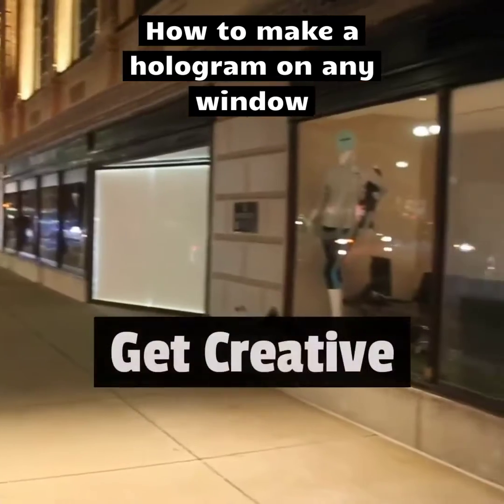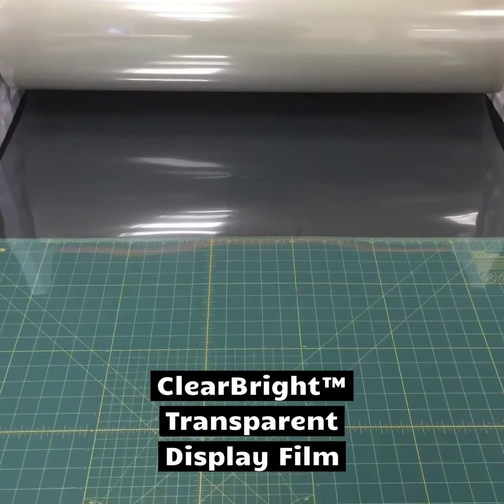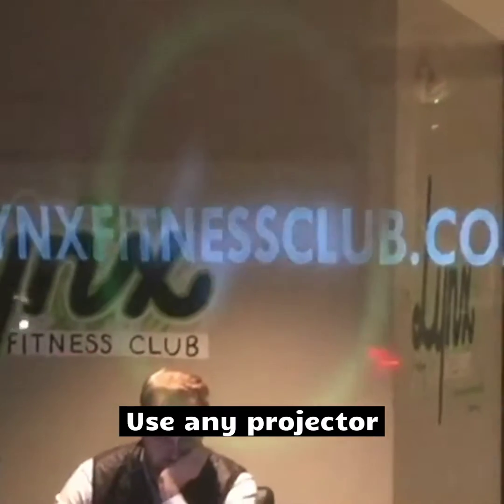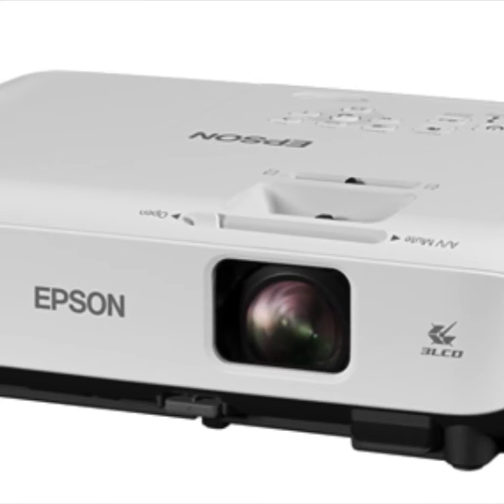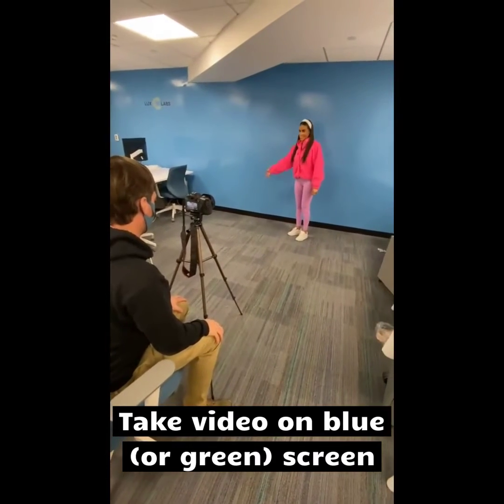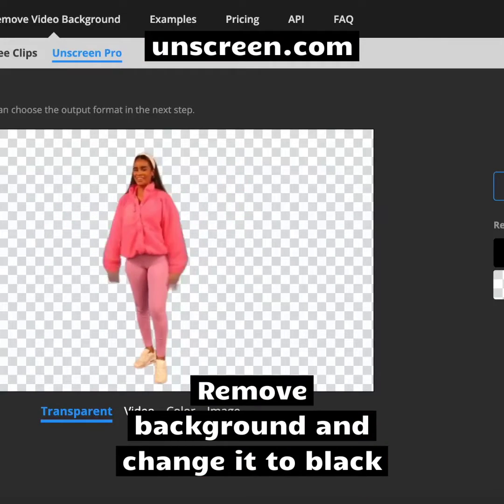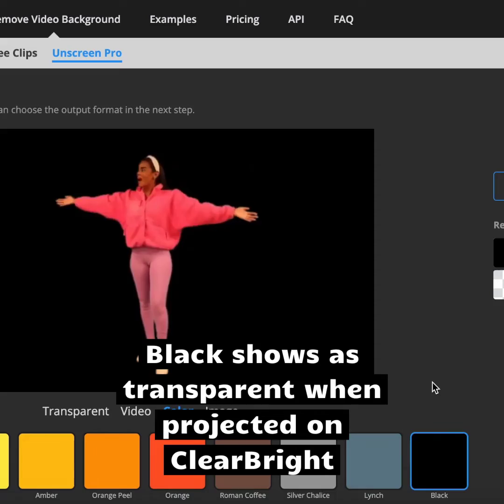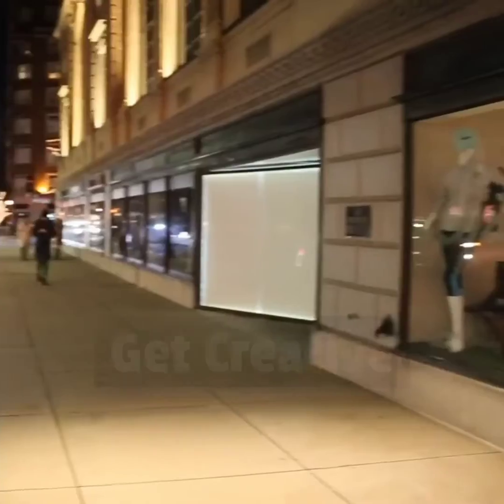How To Make Your Own Hologram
Turn any window into a holographic display with ClearBright™ projection film and any projector.